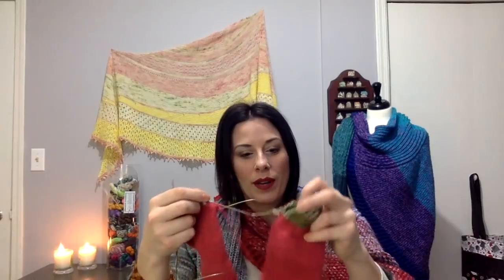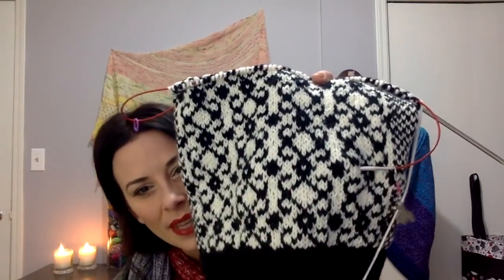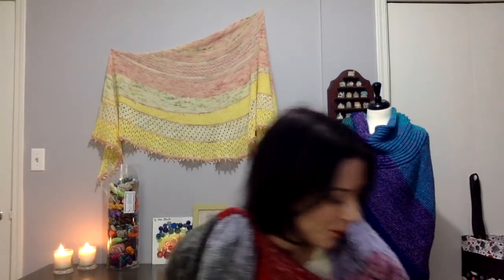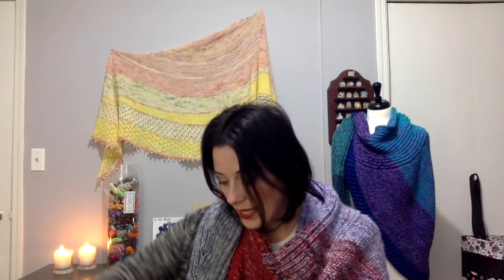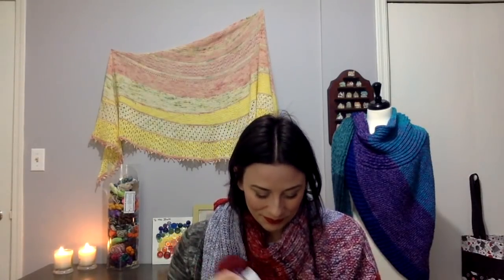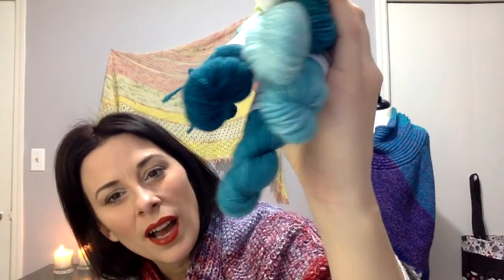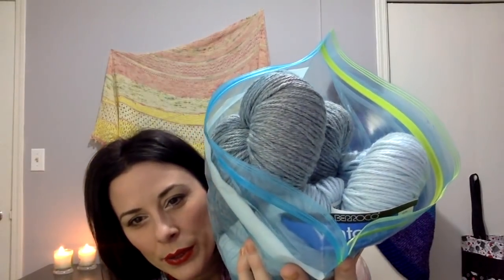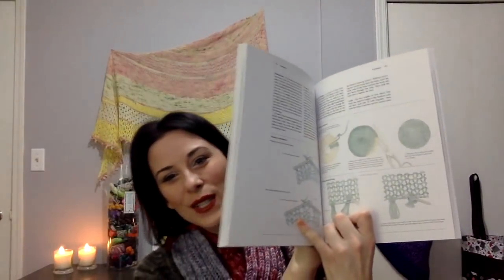Fairy Little - A Knitting Podcast || Episode 57 || Three Pairs of Socks and Two Wraps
This video is about Episode 57
In this knitting podcast I talk about some knit alongs, what I am working on, what I have finished and my current life projects.

Thank you for choosing to spend some time with me today.
This is a knitting and crafty life podcast recorded in the Sunny Okanagan Valley in British Columbia Canada.

Prairie Dye Studio

Poppy Yarn: PoppyYarn.com

Podcast Links

You can choose to support the podcast on a monthly basis and have access to an extra podcast a month for Patreons only, a chance to win a skein of Canadian yarn EVERY month and discounted pricing on new patterns by Marsha Ibuki.

Podcast Links